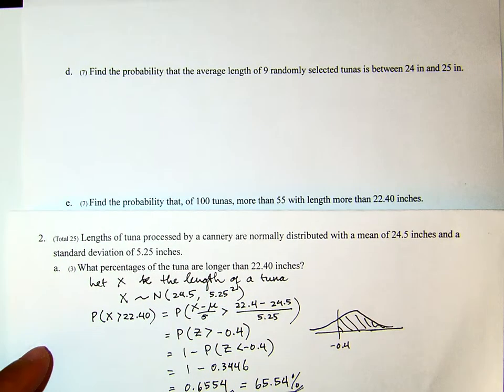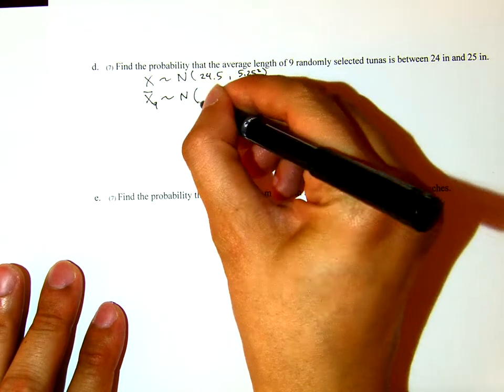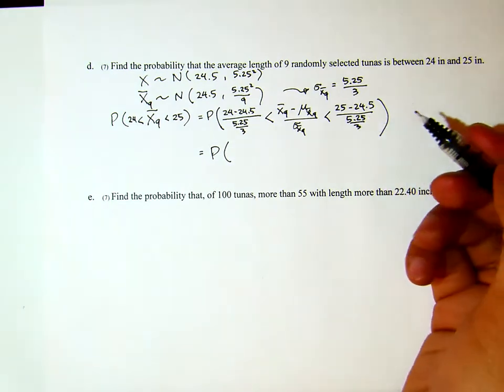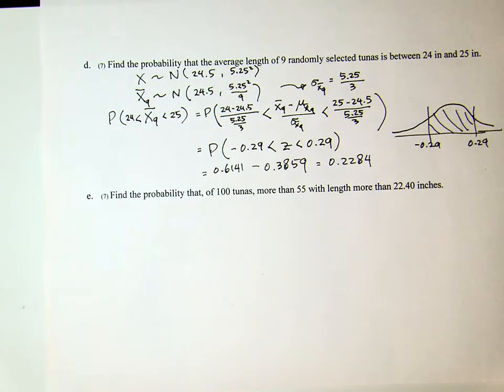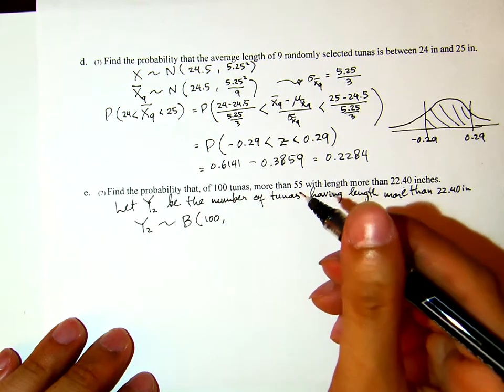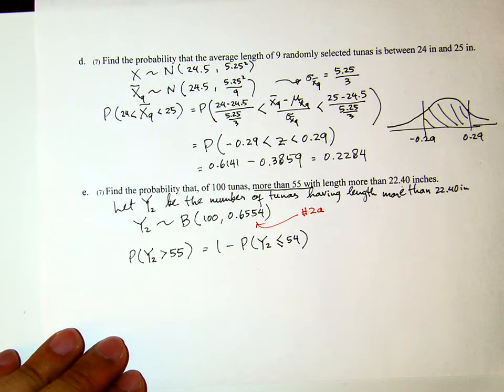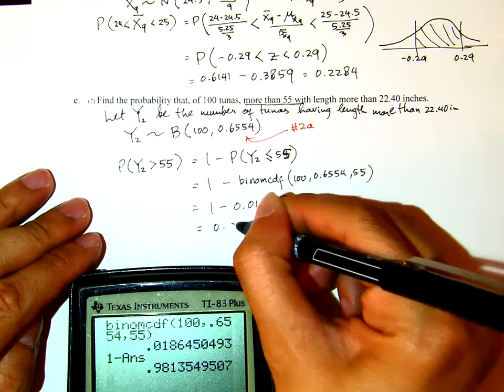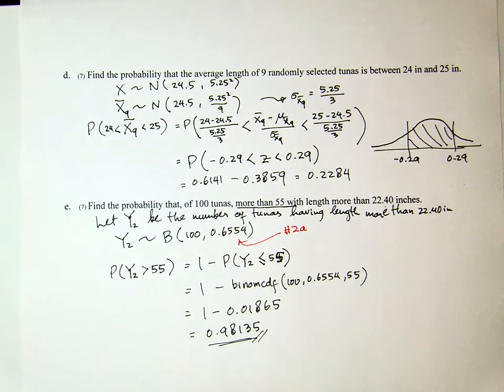F10m227elact2#2de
Test 2 #2 de
East Los Angeles College
Thomas Harjuno